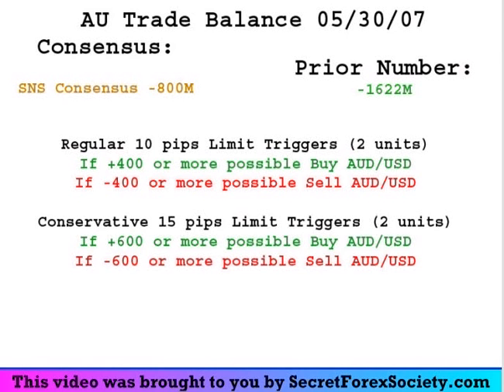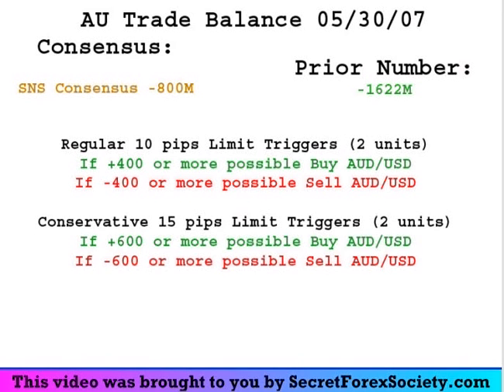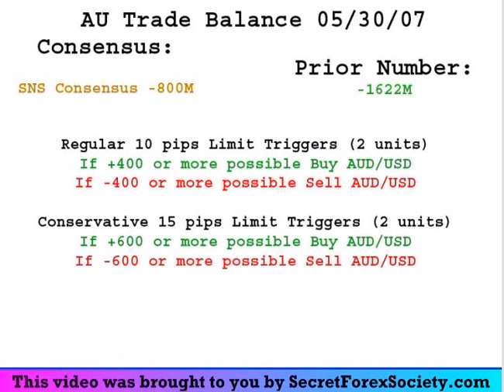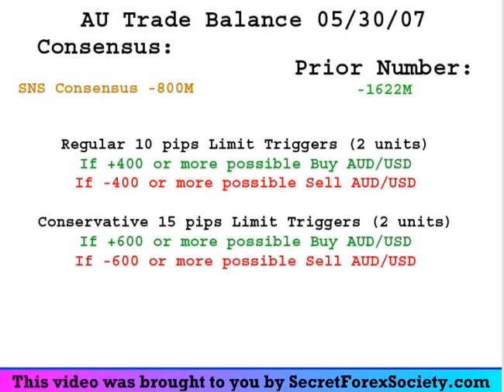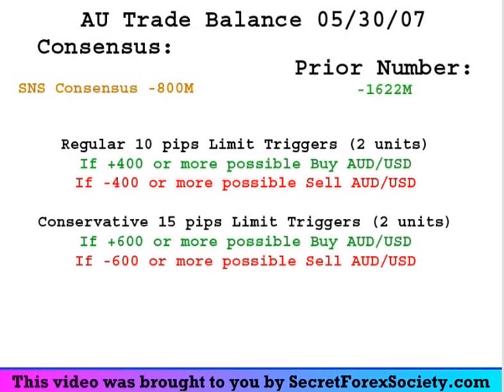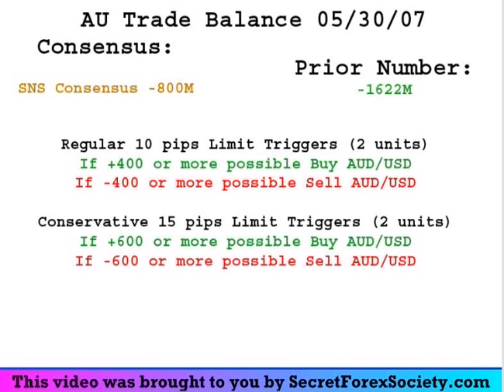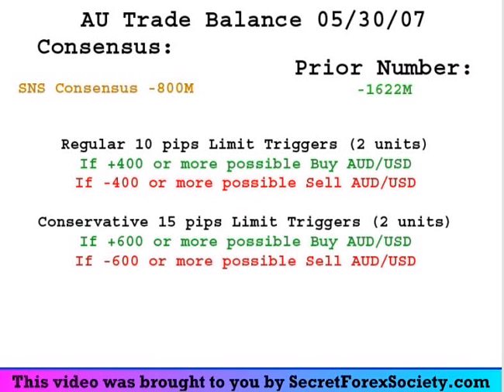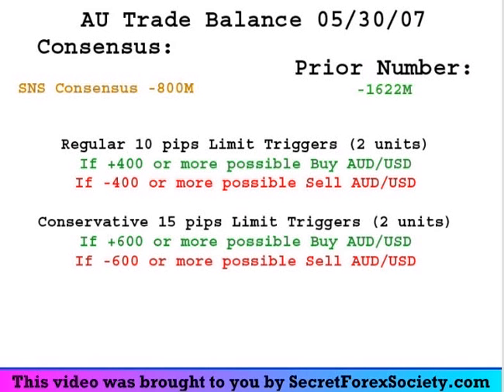FOREX Trading | AU Trade Balance Trade Video - May 30, 2007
Listen to my news analysis on this AU Trade Balance and other fundamental economic data to learn how I trade FOREX. The news analysis prior to the announcement is just as important as the trade itself. Studying fundamental FOREX trading is easy - let me show you how